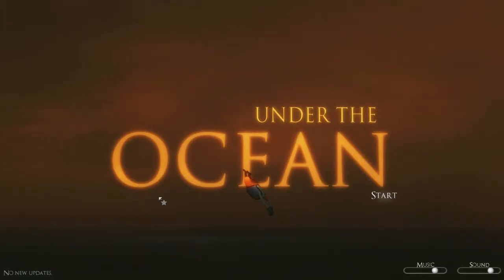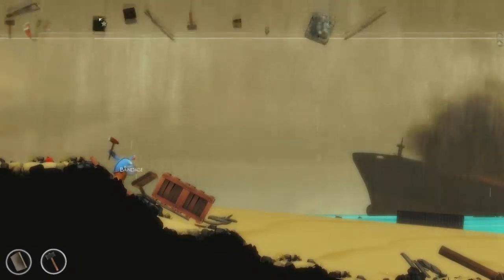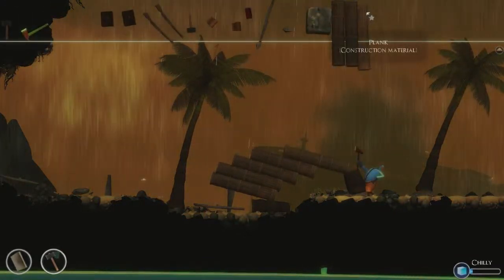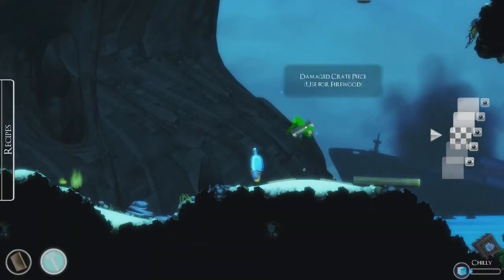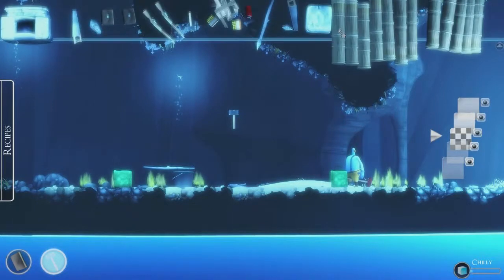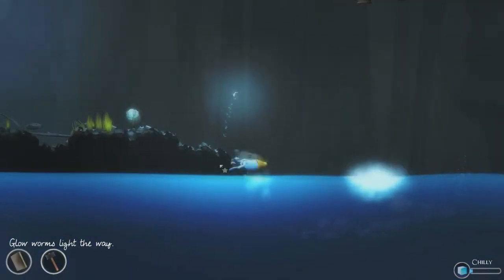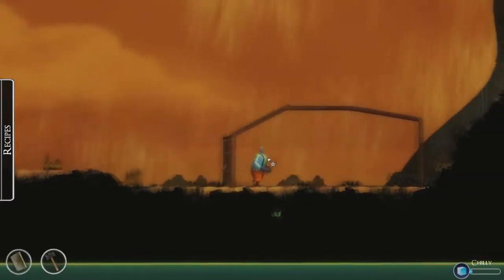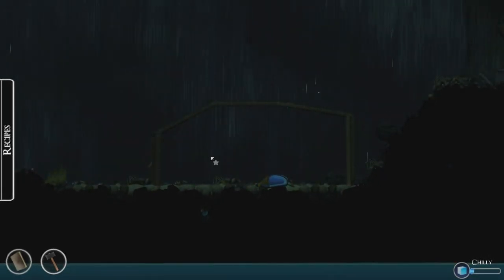Under the ocean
Just a semi-quick terrible and poorly excecuted intro to Under the Ocean, i really like this game quite a bit and i look forward to what the future holds for it